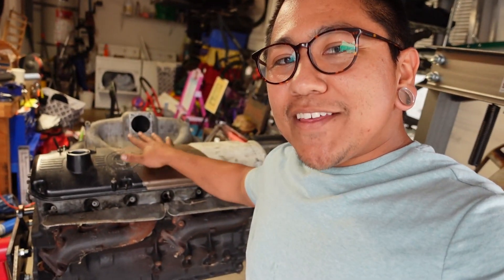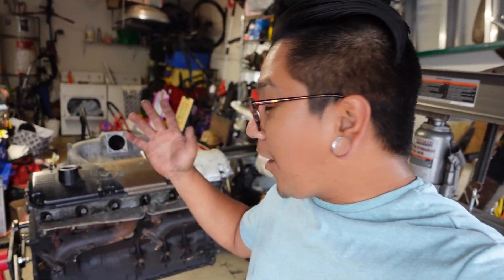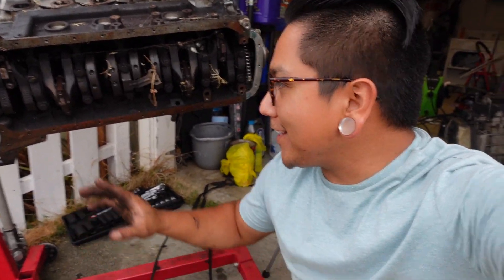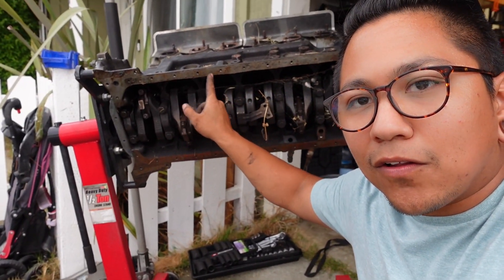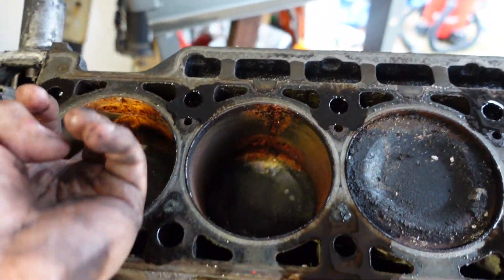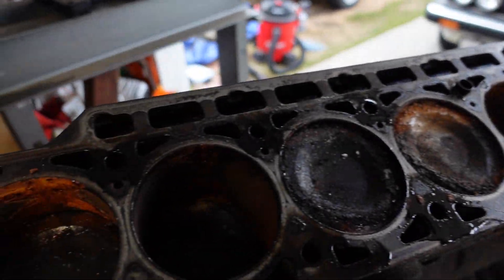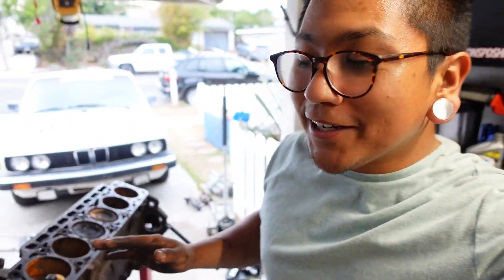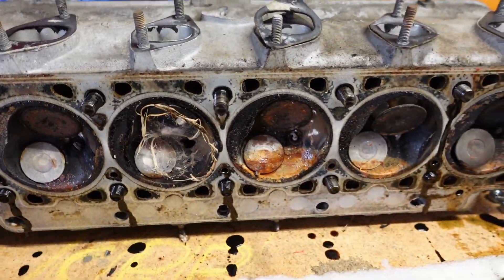The E28 is getting a SWAP!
We FINALLY dig into the swap engine that we have had sitting for a while and we could not be more excited because its going to be a fun time putting together the heart of this beast! We are very excited to have you all join us on the fun.